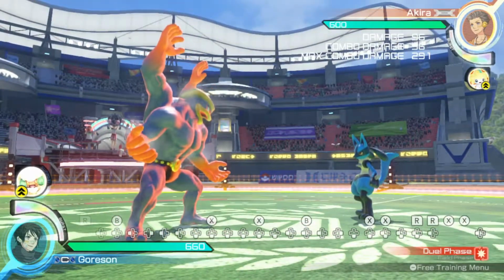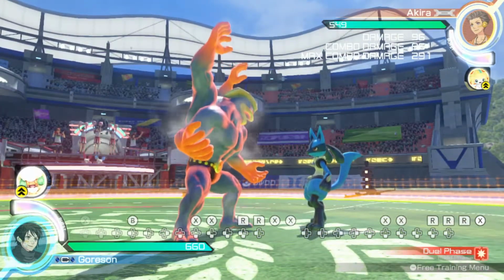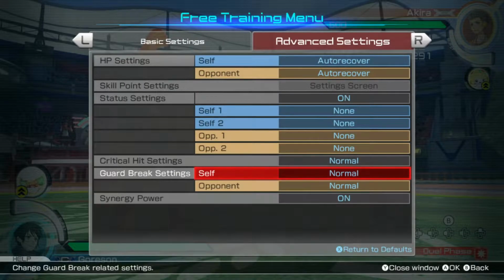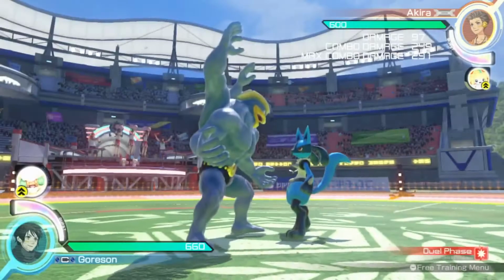Machamp's advanced stuff: everything you need to know about rolling hammer